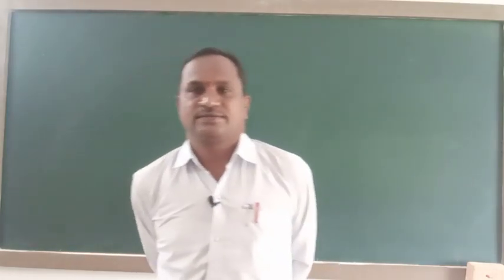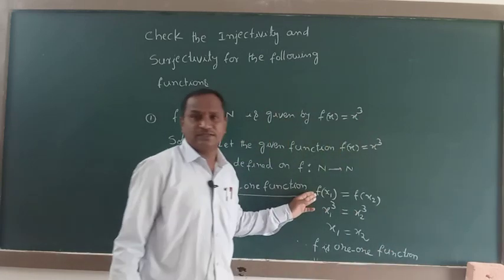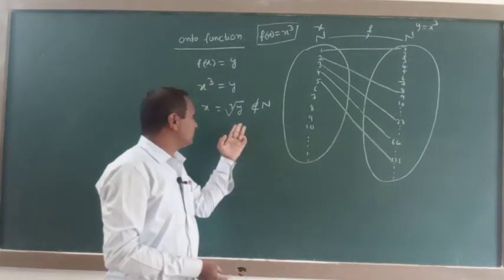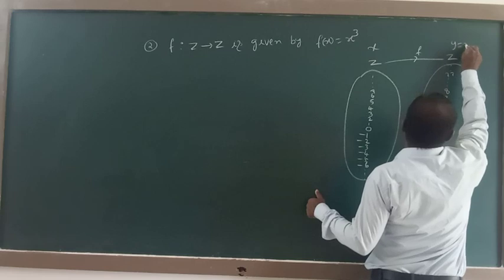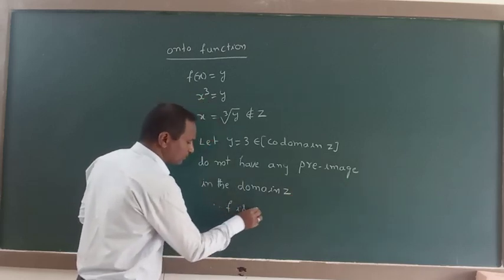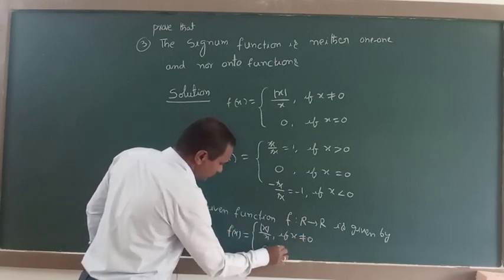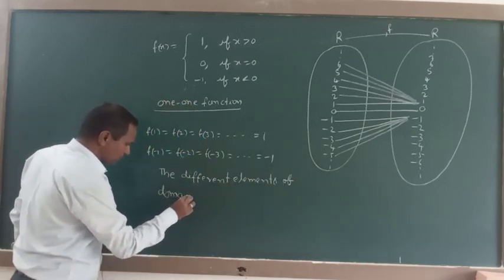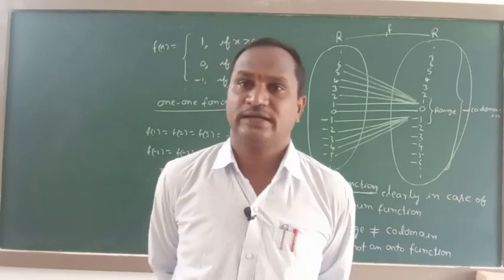RELATIONS AND FUNCTIONS PART-9